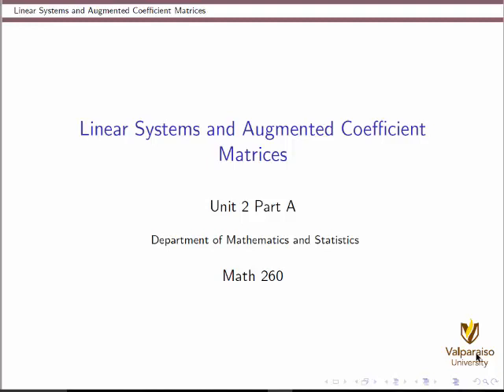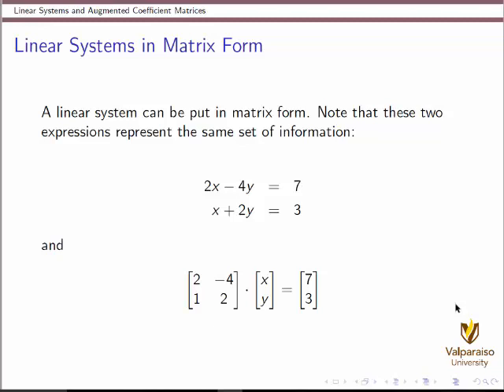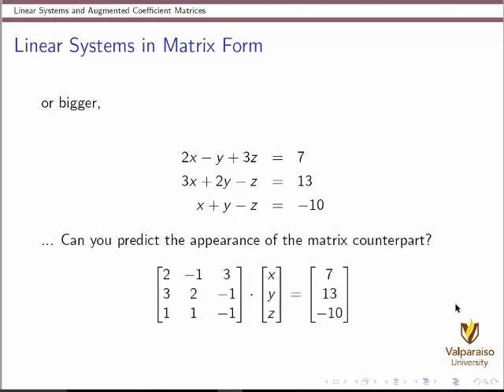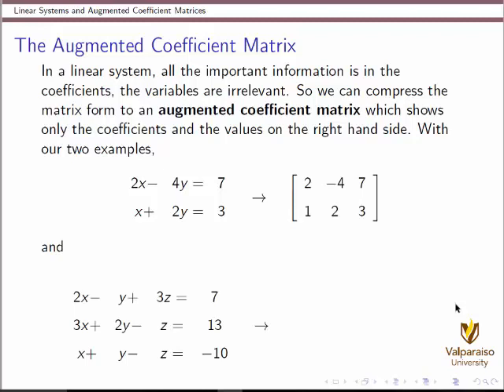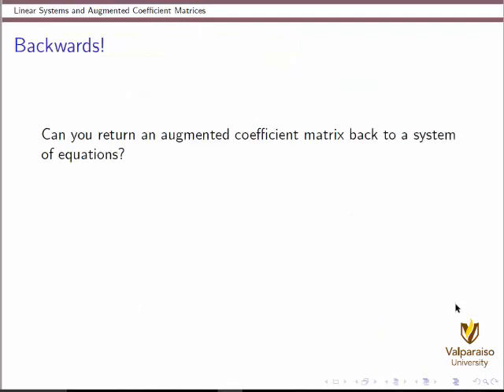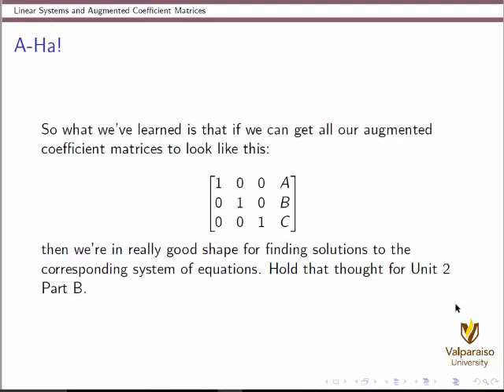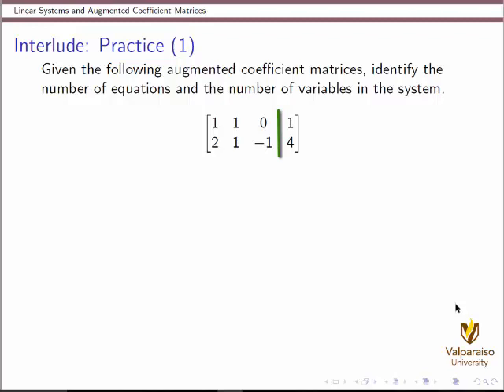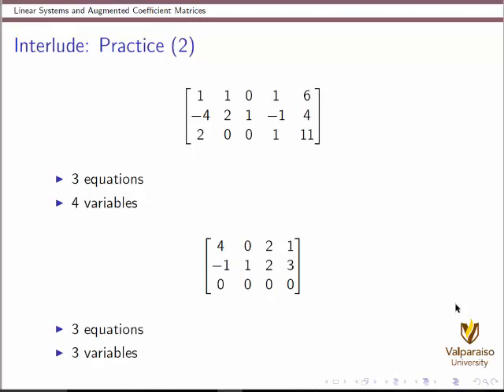Linear Algebra Junior Unit 2 Part A - Augmented Coefficient Matrices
Systems of linear equations and their augmented coefficient matrices.